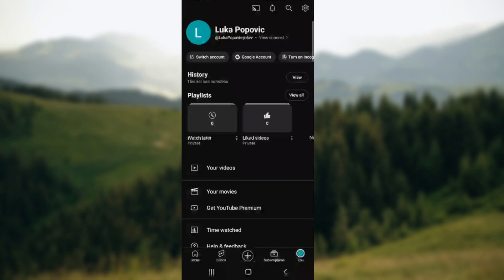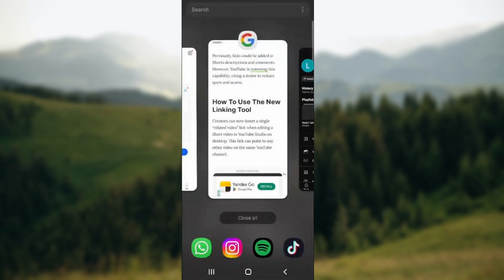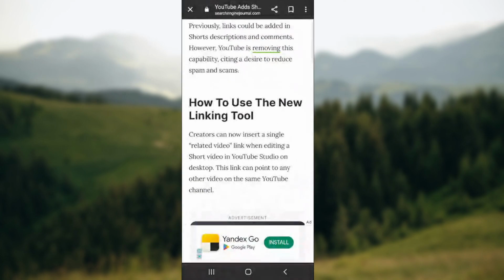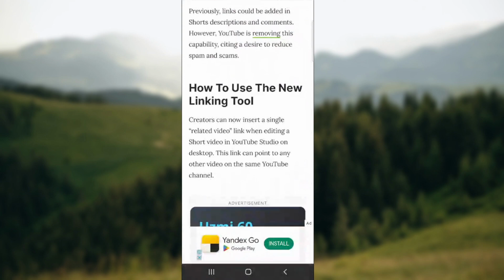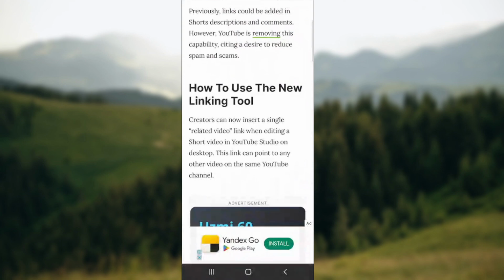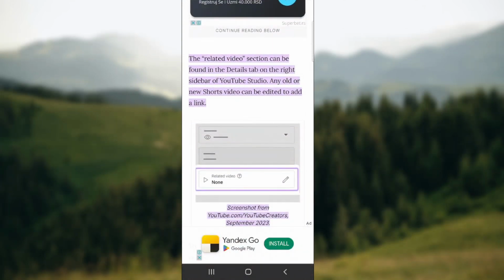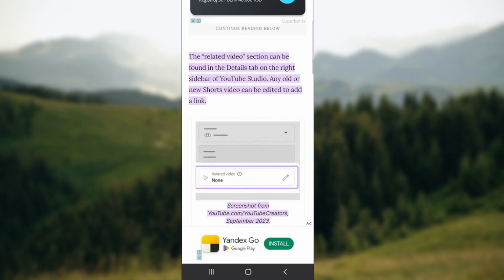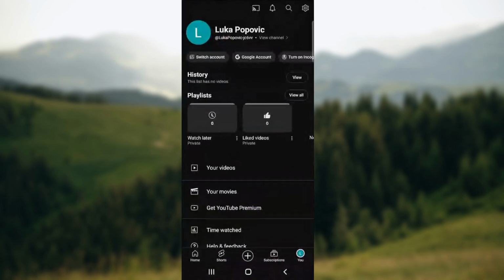How To Add Clickable Link In YouTube Shorts (Quick Tutorial)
Today we talk about How To Add Clickable Link In YouTube Shorts, so stay until the end of the video to see the full explanation.